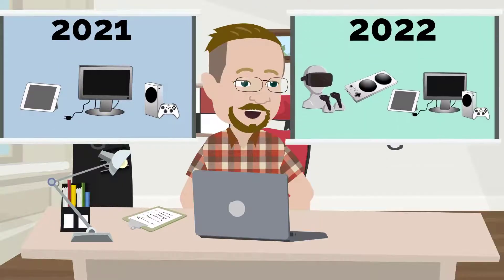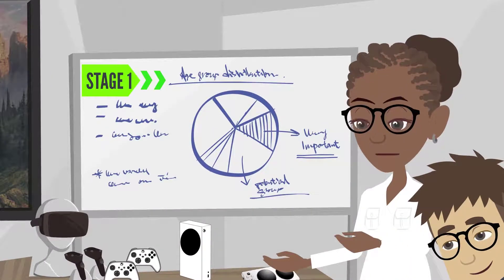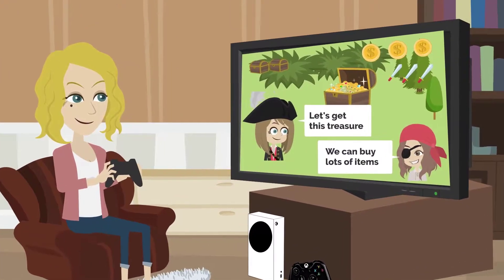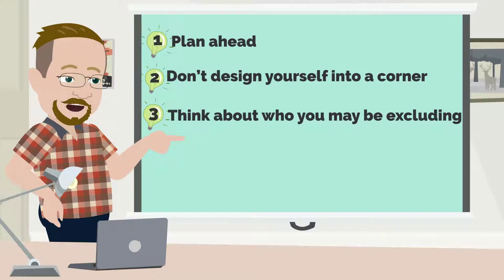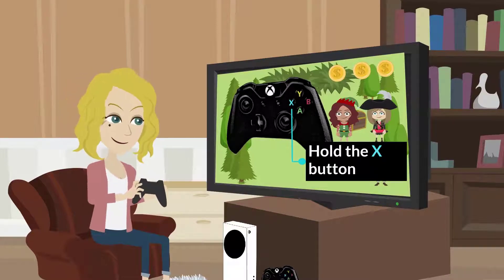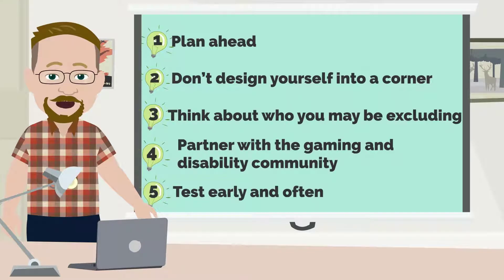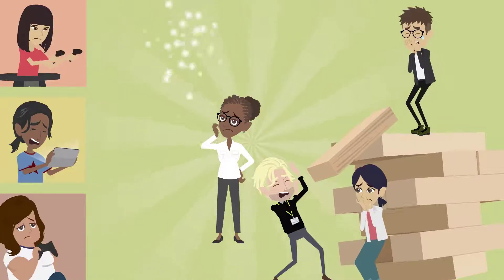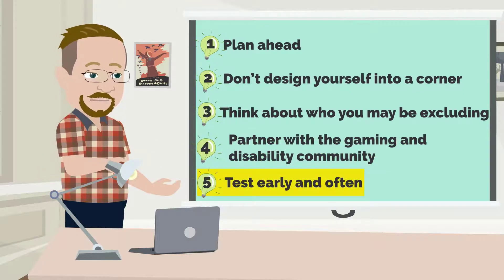Top Five Tips for Making Video Games Accessible in 2022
This video shares five tips that developers should keep in mind when designing accessible video games this year.